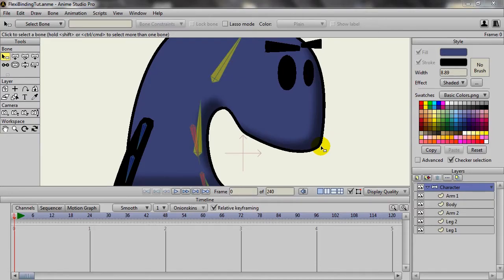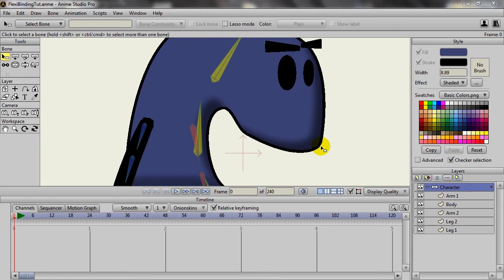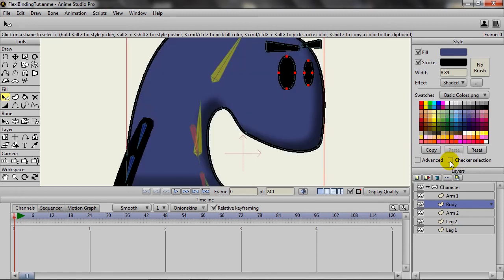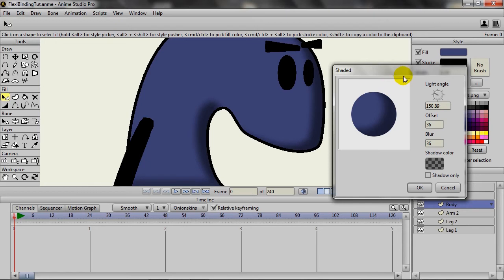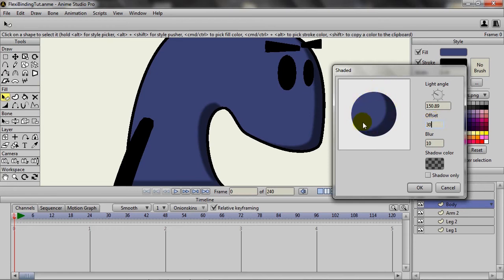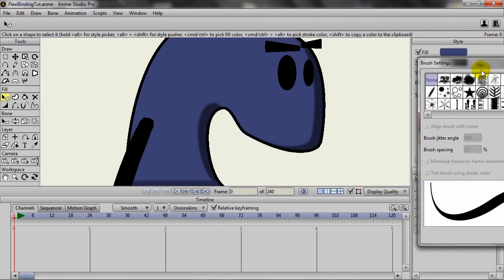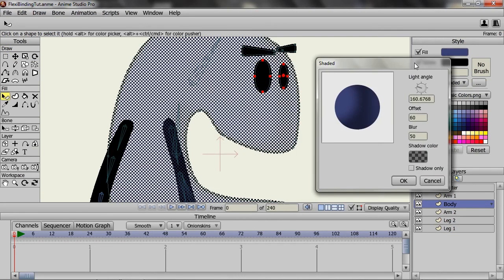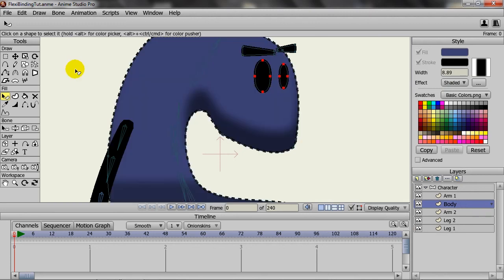Anime Studio 9.5 Tutorial: Previewing Color Effects and Brushes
Anime Studio 9.5 now allows you to view your color and brush settings on the fly.  This can make experimenting and editing a lot easier.